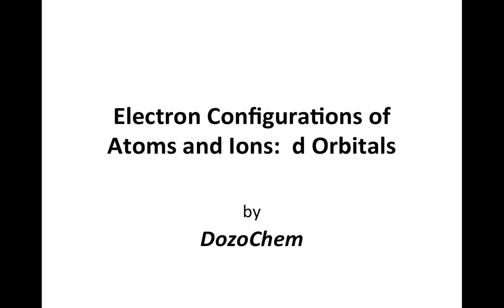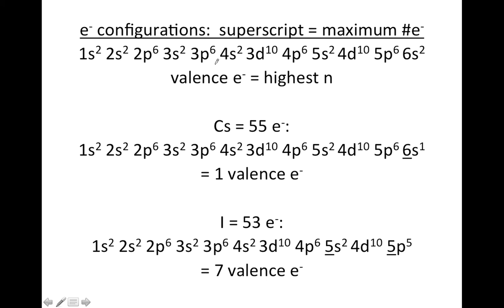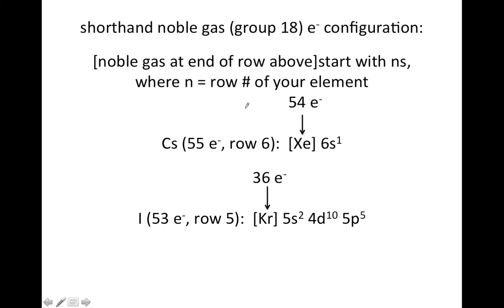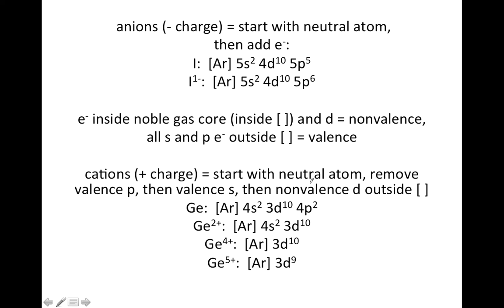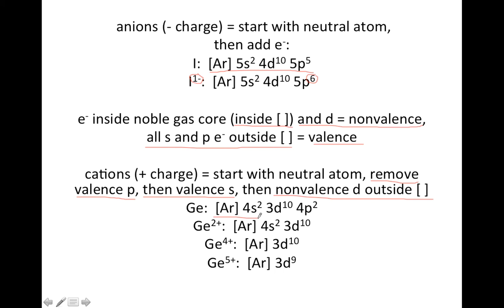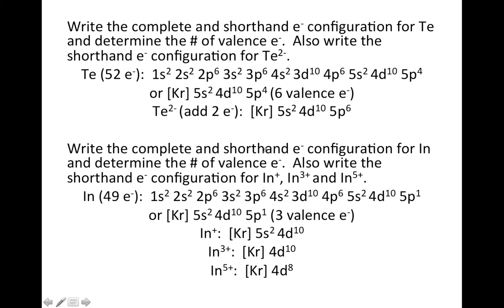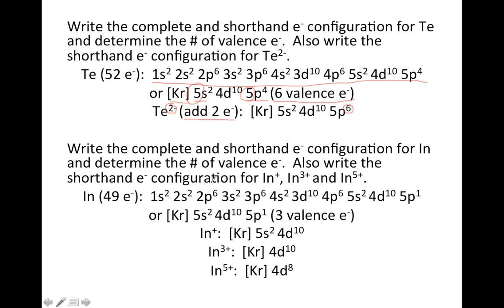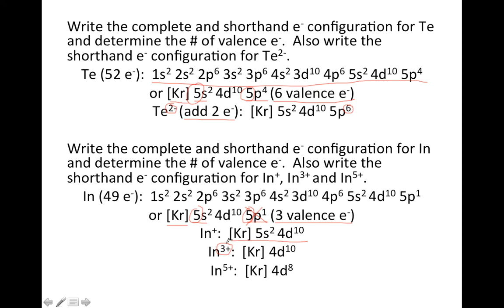Electron Configurations of Atoms and Ions: d Orbitals